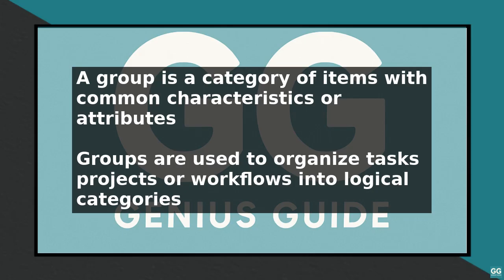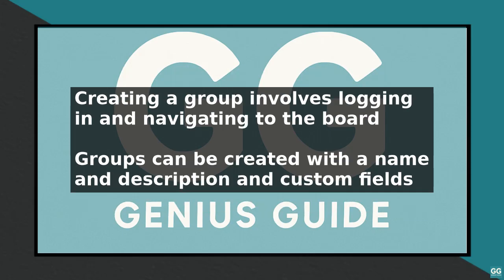What Is Monday.com Groups (2025)